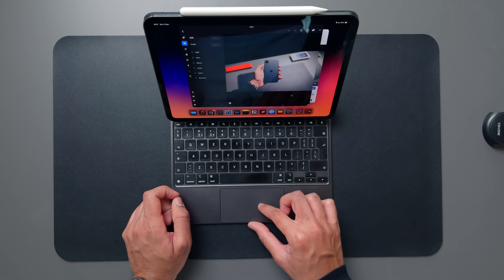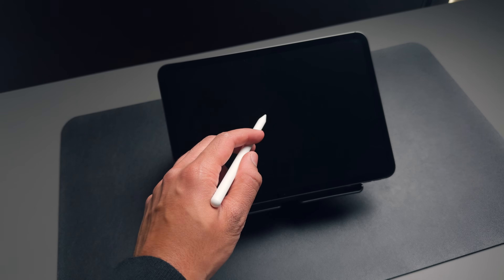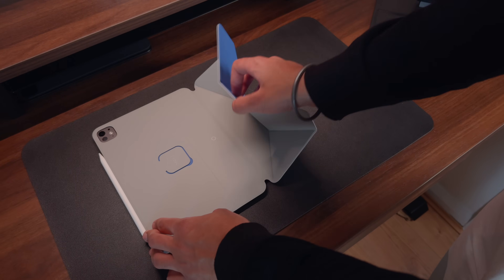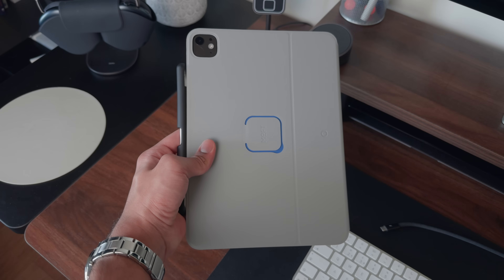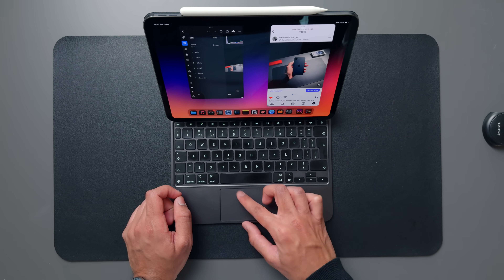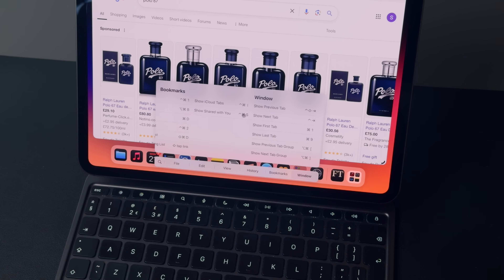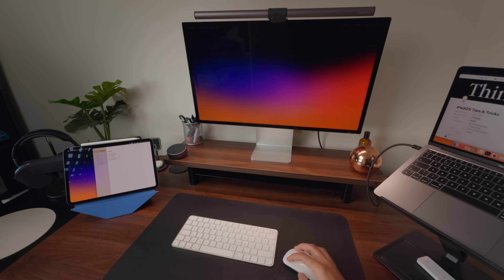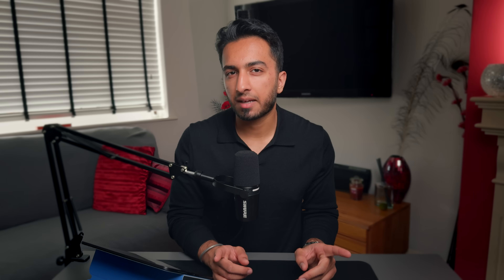Apple iPad Tips, Tricks, and Hidden Features most people don't know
00:00 Intro
00:39 Tip 1
01:26 Tip 2
04:15 Tip 3
04:43 Tip 4
05:22 Tip 5
06:43 Tip 6
07:06 Tip 7
08:01 Tip 8
08:18 Tip 9
08:34 Tip 10
08:42 Tip 11